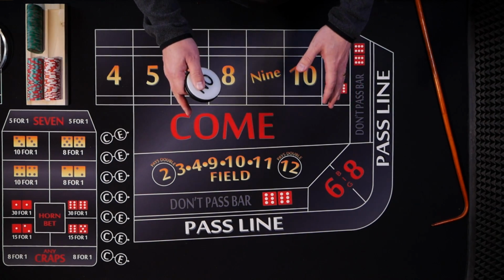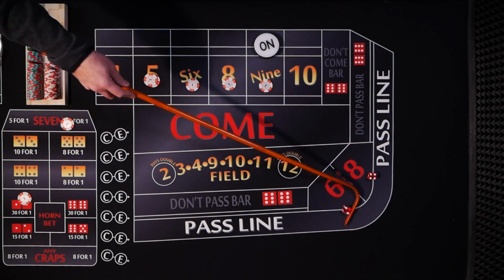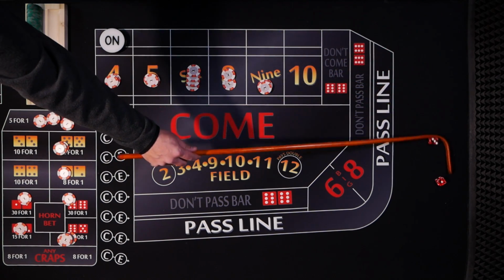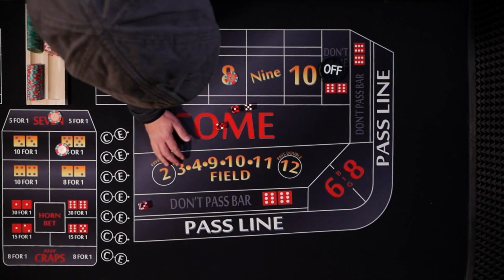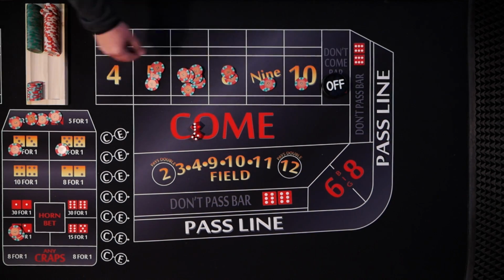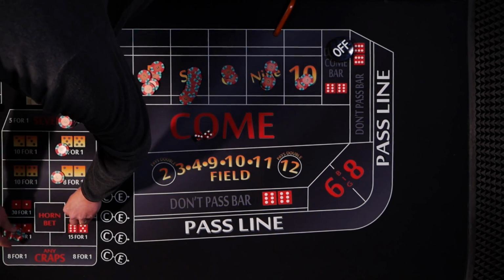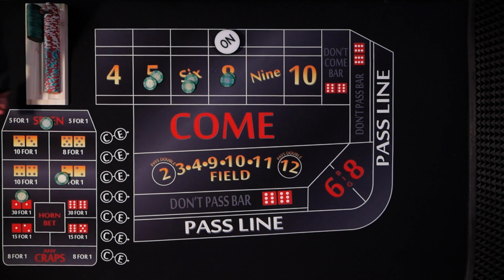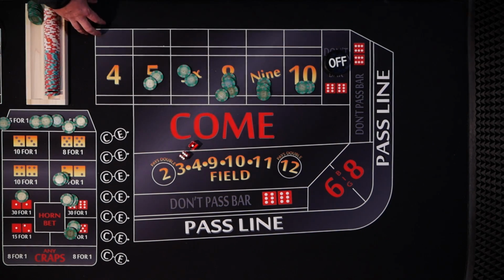Dice Probability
Dice Probability is a mathematical theory in craps based off the 36 total different combinations that can be rolled. In this video, I do rolls to test how closely my random roll of the dice compare to the dice probability chart.

Use the link above to do any of your amazon shopping.

I made a couple “Color Up” T-shirts for myself, want one too?

Send a hat to Color Up:
Jeremy Elerick
Granby, CO 80446